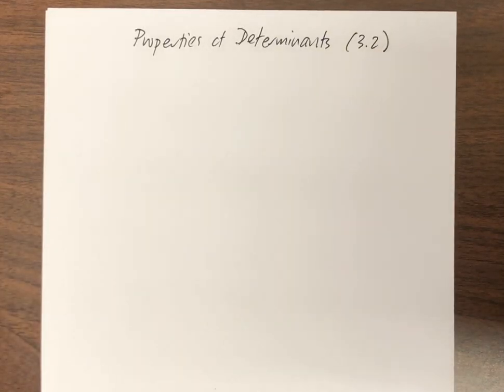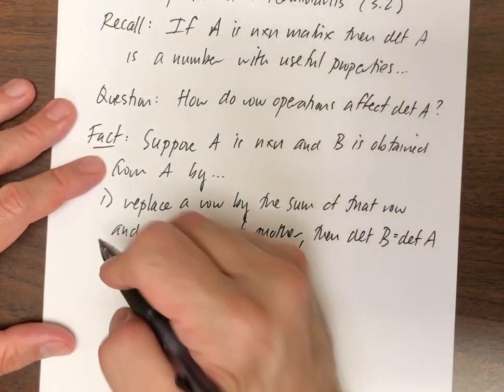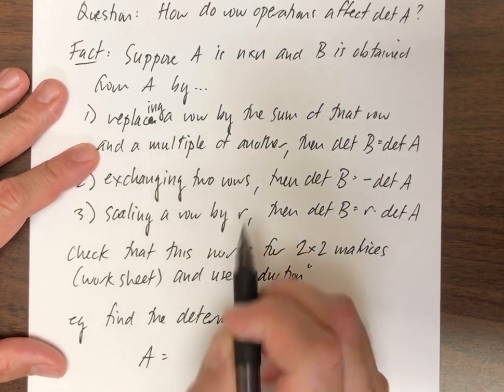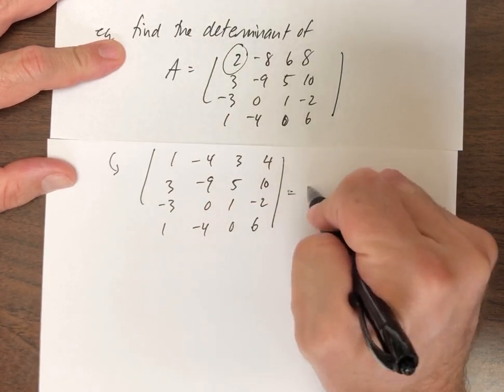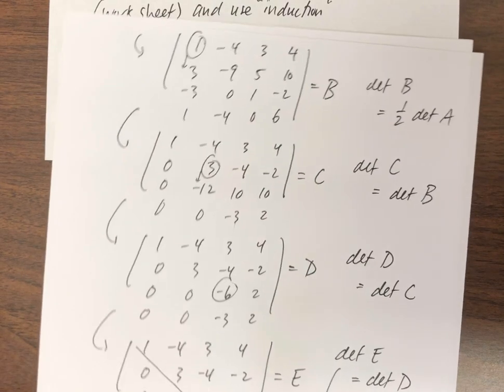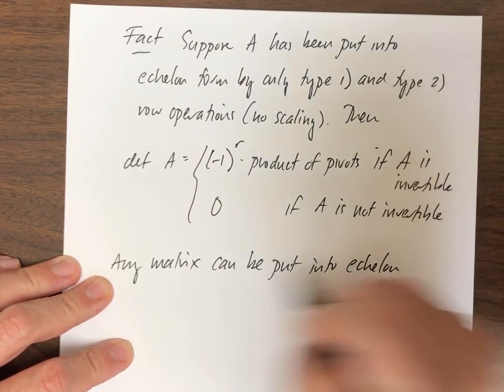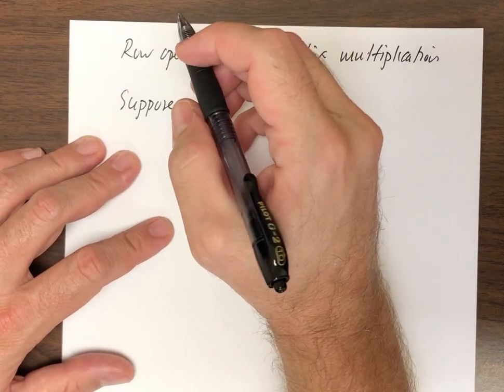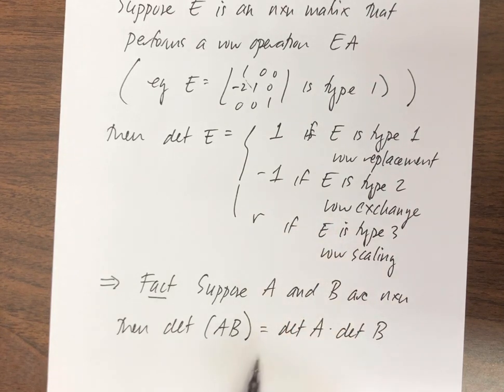Lecture 12 Part 1 (Determinants and Row Operations)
Effect of row operations on determinants, other properties (Material taken from "Linear Algebra and Its Applications" by Lay, Lay, and McDonald)